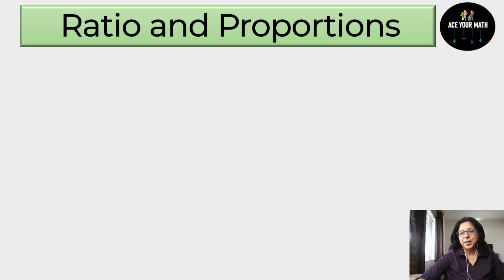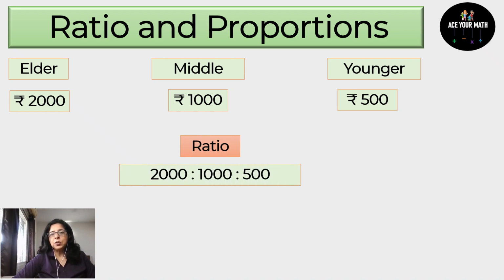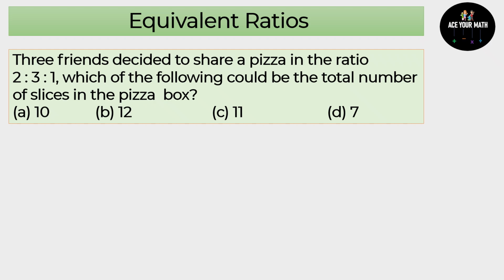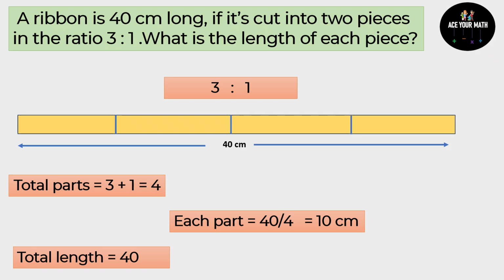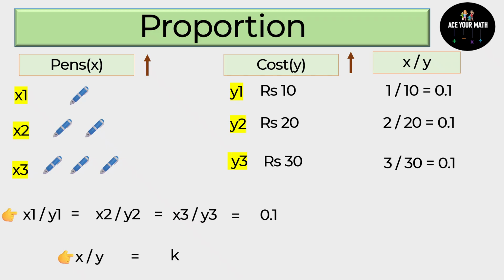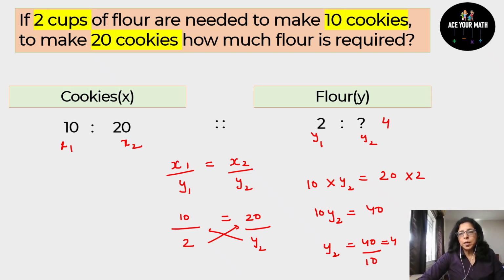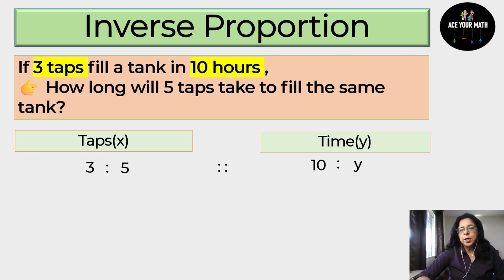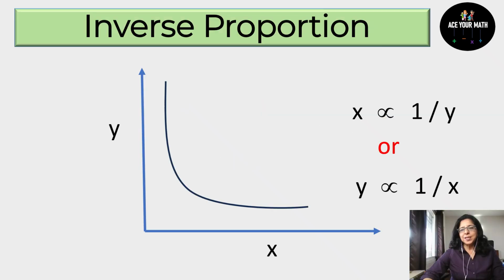Ratio and Proportions |Grade 7 & 8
This video explains ratios and what is direct and inverse proportions
This will clear the concepts on ratios and proportions